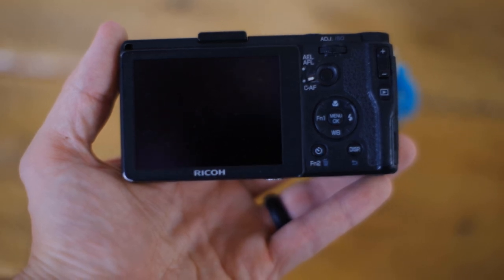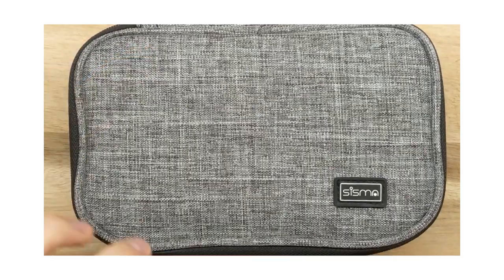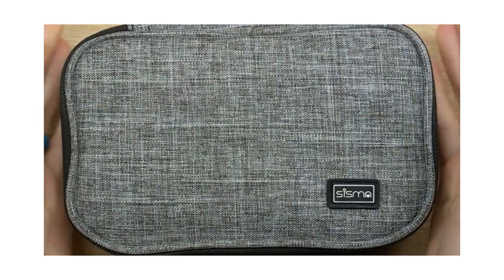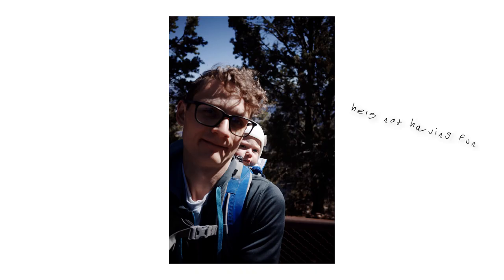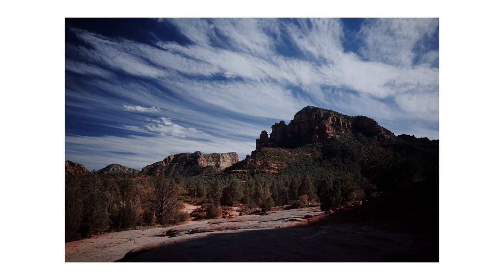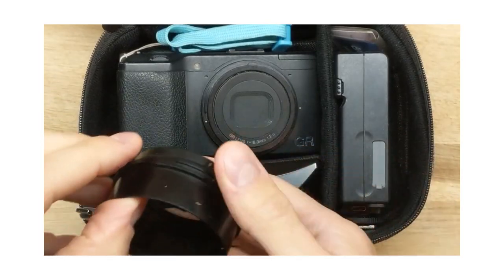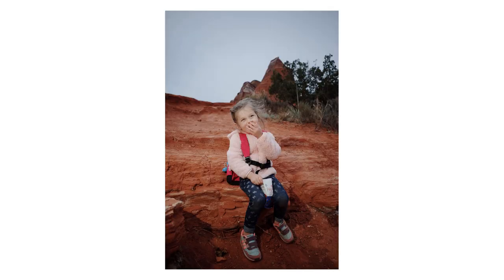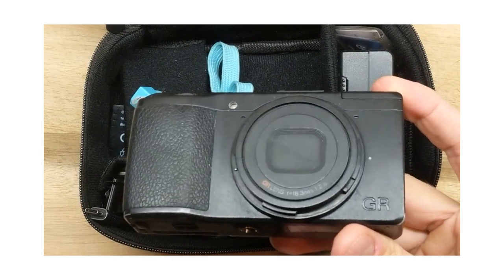Taking My Ricoh GR On A Road Trip To The GRand Canyon - APS-C Pocket Landscape Camera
I took my Ricoh GR as my daily carry camera on a trip to the Grand Canyon. Or should I say, GRand Cany- okay, I'll stop. I am constantly impressed by the image quality and experience of shooting this camera. The filter adapter (Ricoh GH-3) and FlashQ Q20ii system are really inexpensive upgrades that enhance the camera quite a bit. Looking forward to even more fun with the camera in the future!

Where I buy old camera gear (shopping through links supports this channel)